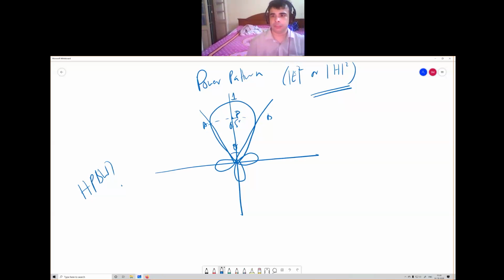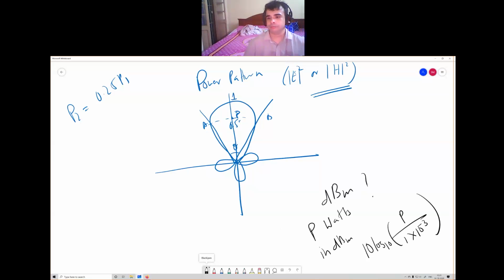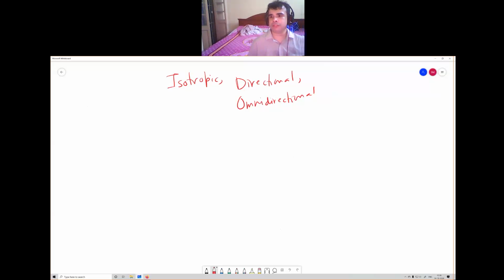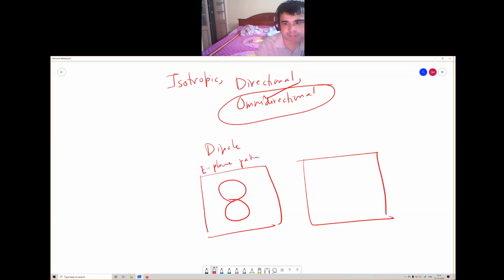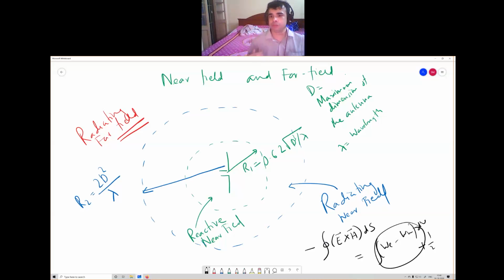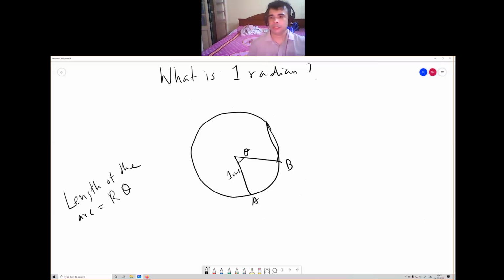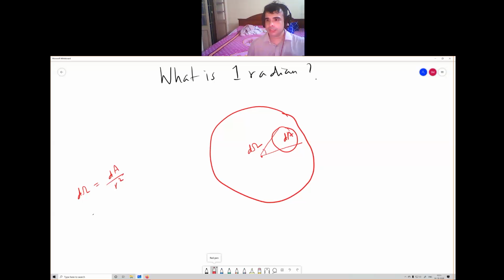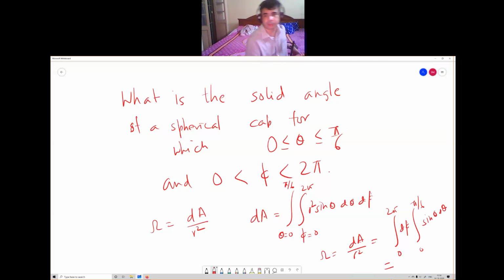Introduction to Antennas: Part 2